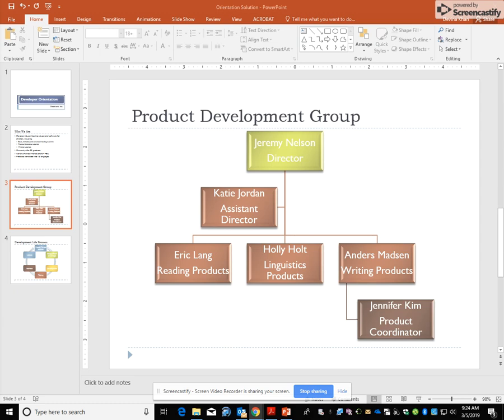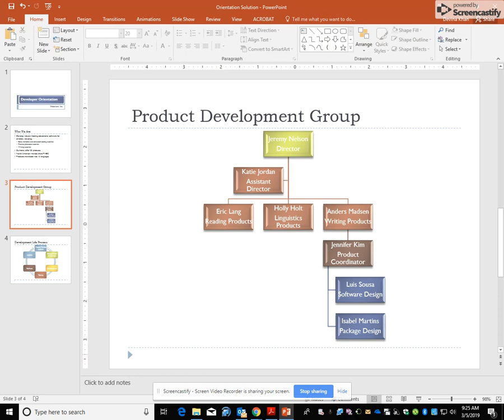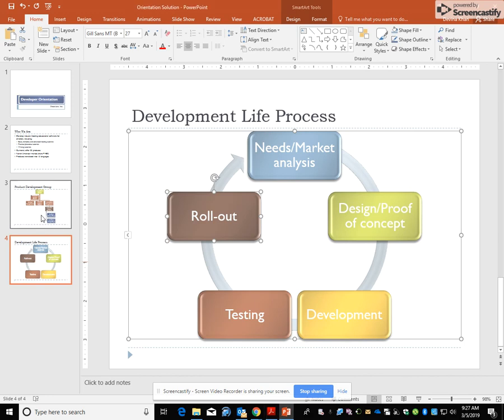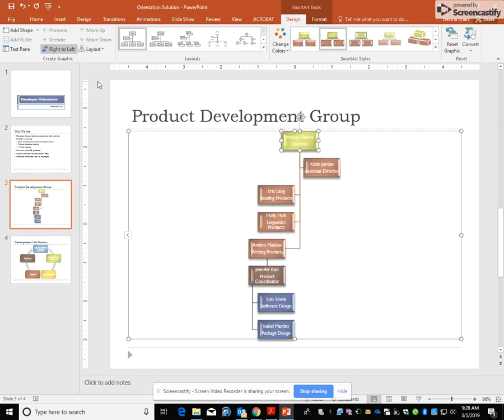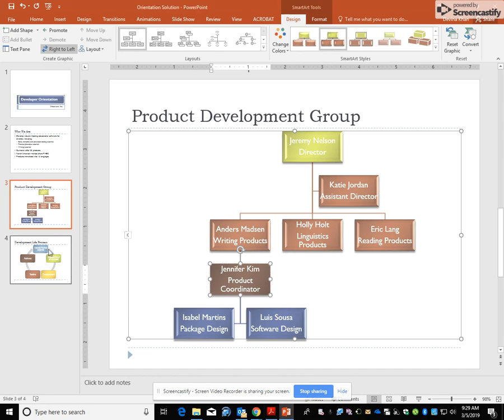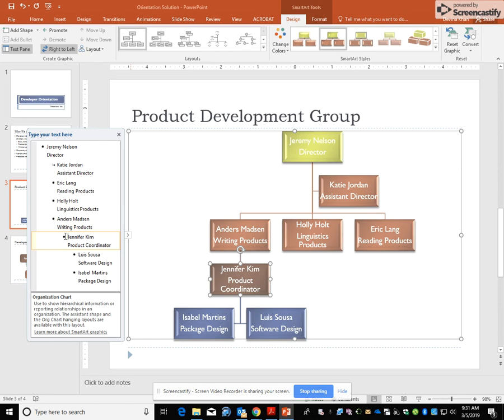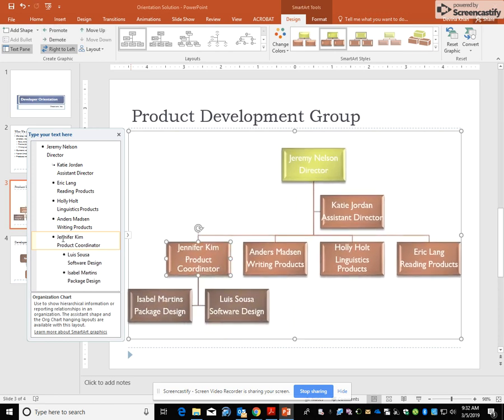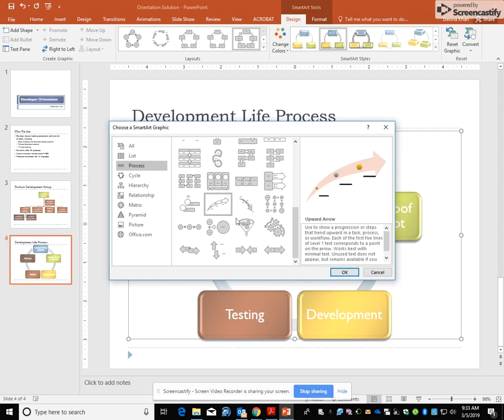PPT Lesson 7. Pages 132-136